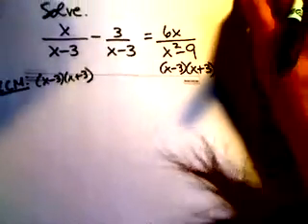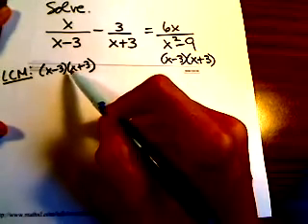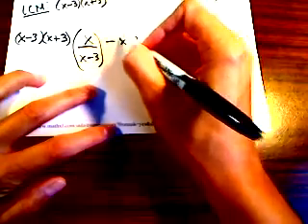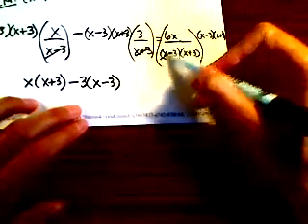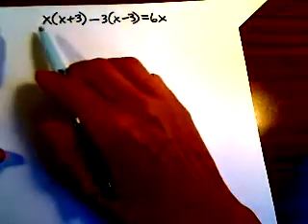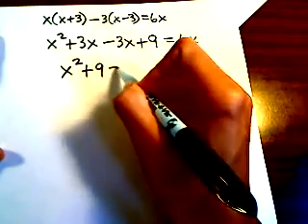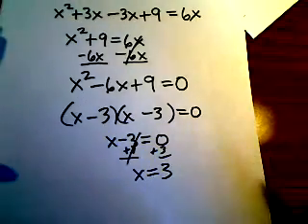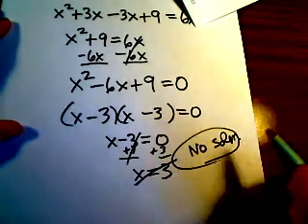Solve a radical equation (Problem 1.5.27)